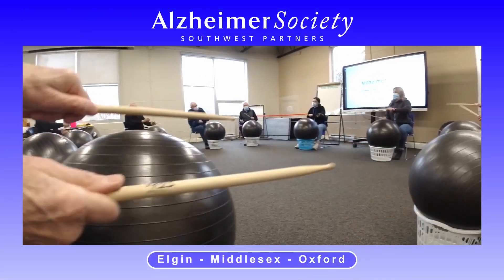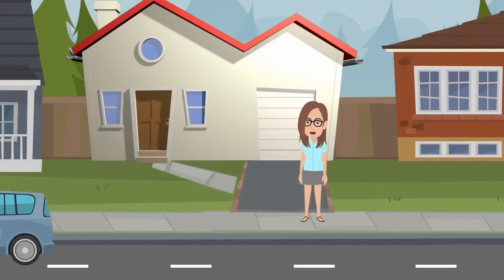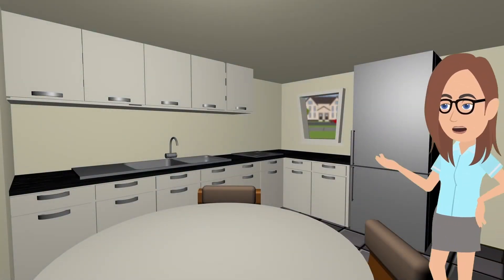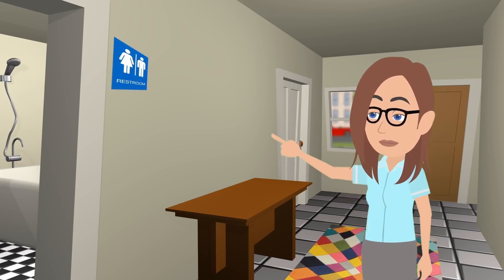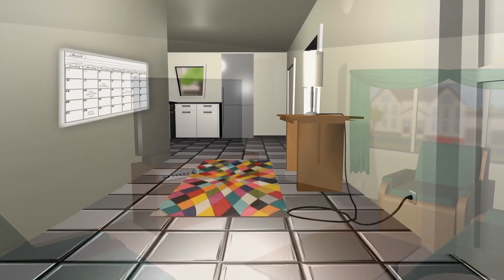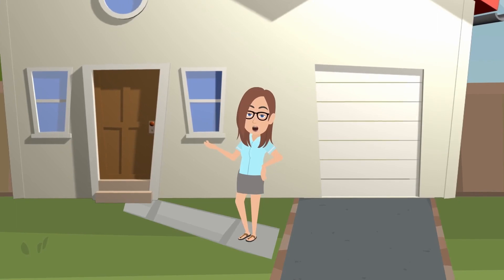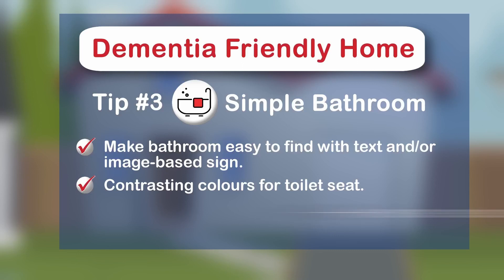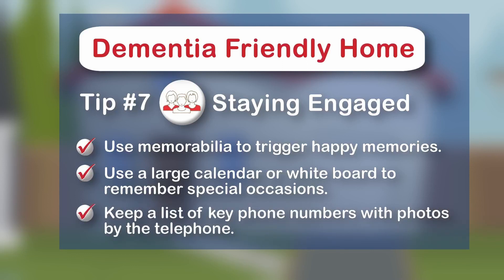AlzSWP DFHome2023 - Making Your Home Dementia Friendly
As part of the Dementia Friendly Community project, we've created this video to help make your home dementia friendly. There are many practical things that can be done to make your home safer while also attending to the social and physical needs of a person living with dementia.

This video has been make possible in part by the support of the city of London.